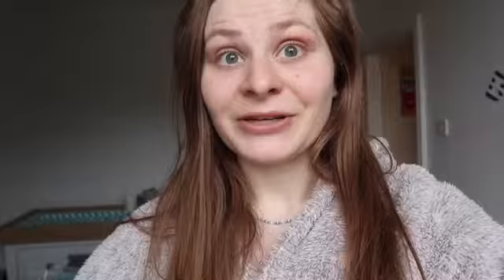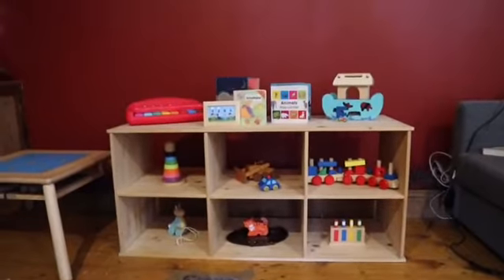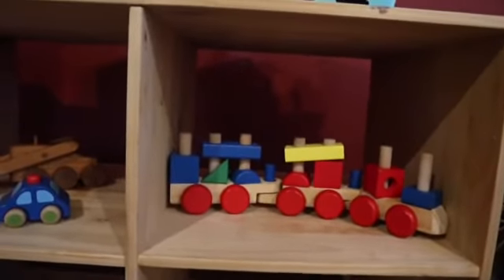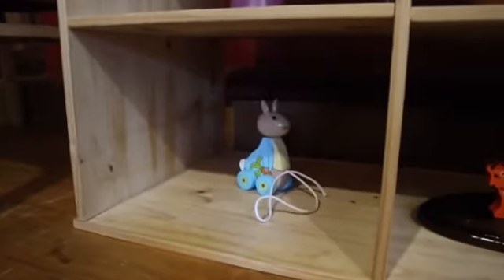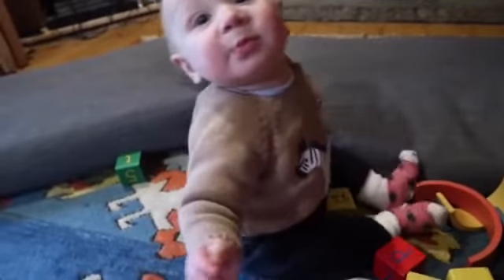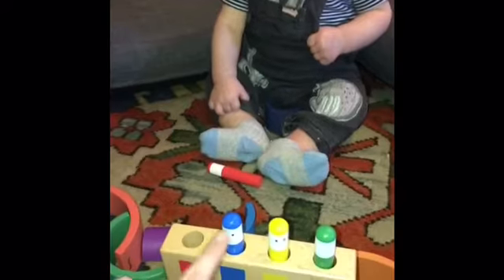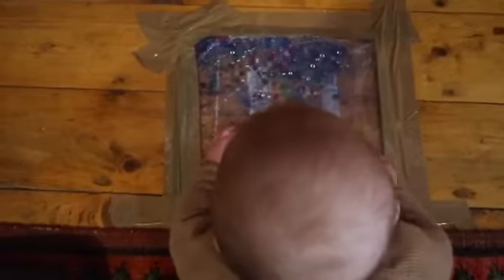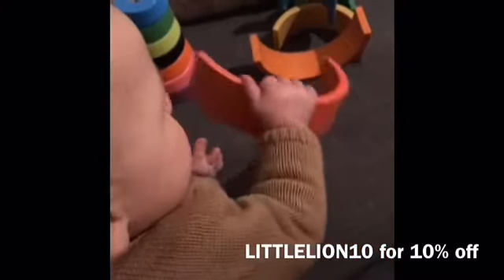Montessori Play/Activities for 4-6 month old babies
Short and sweet Video on activity and play ideas for babies around 6 months old.

Galt pop up

Goki car: I bought independently cannot find online